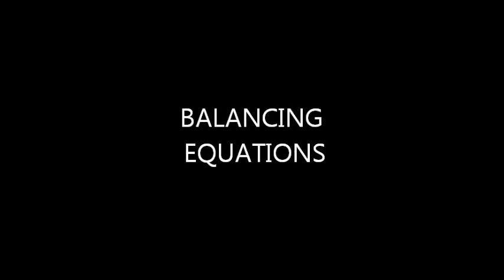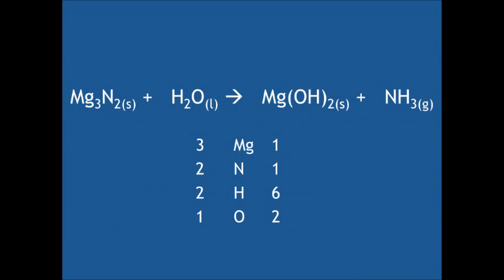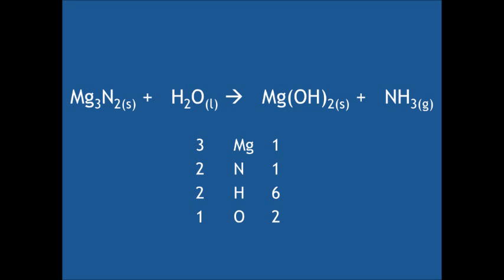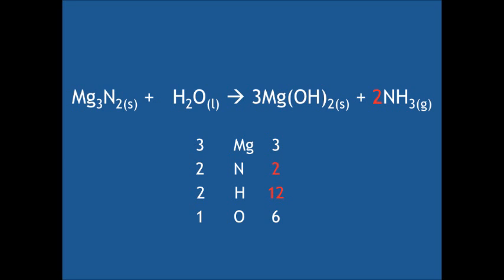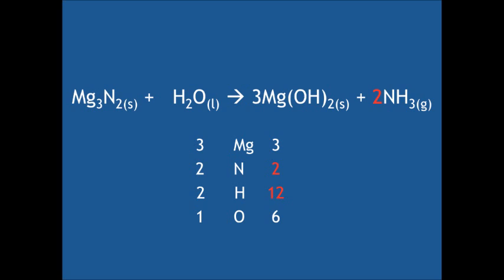Chemvideo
Chemistry Extra Credit Video- Balancing Equations